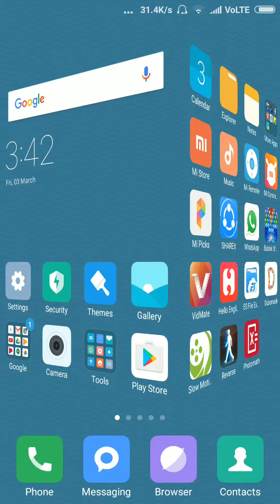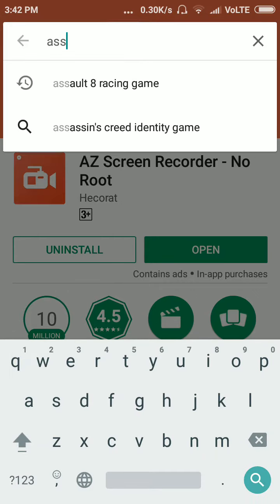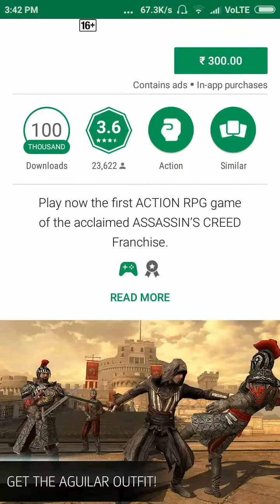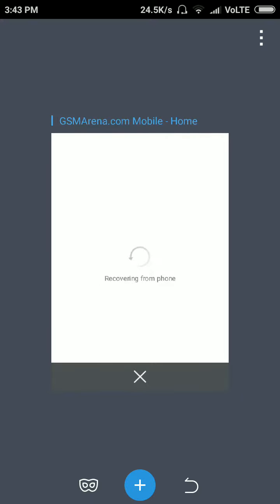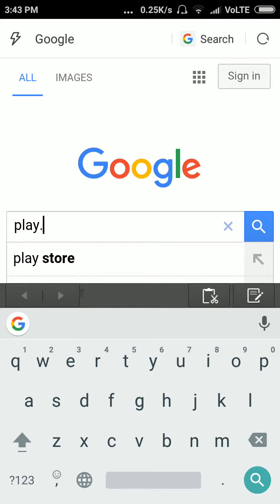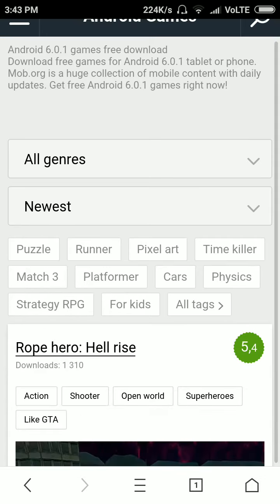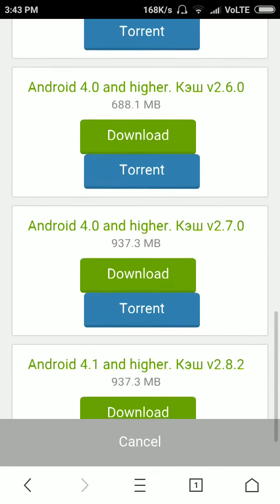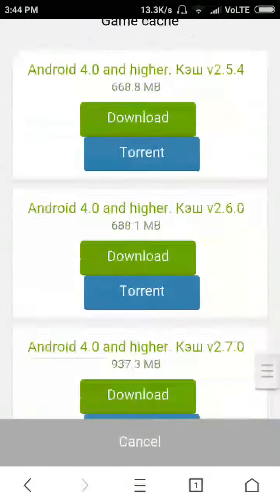How to download Google play store paid games for free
Link for websit